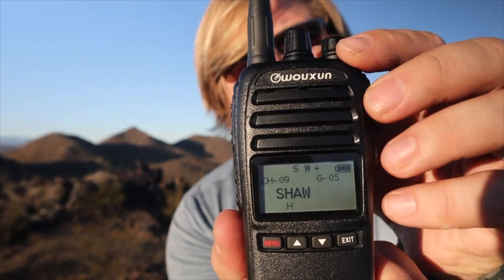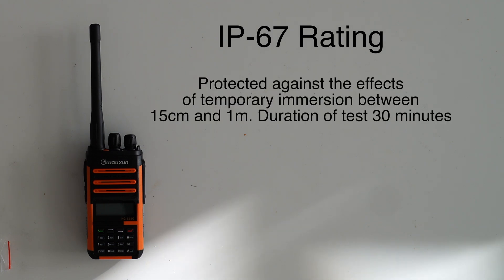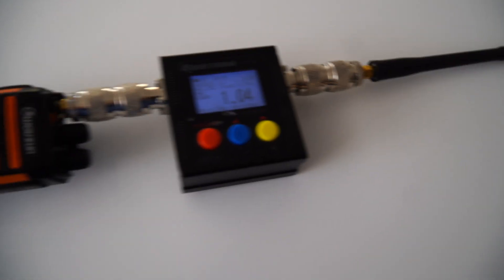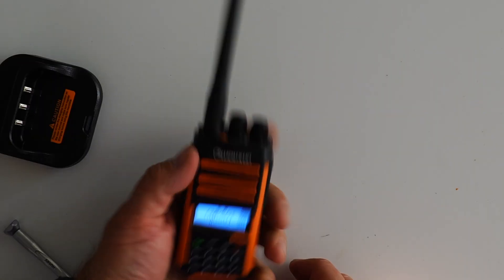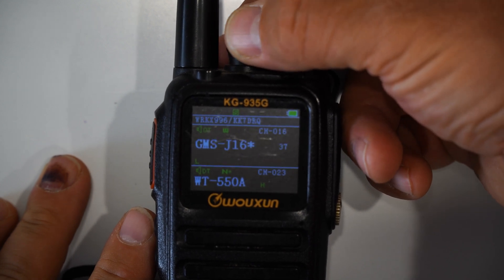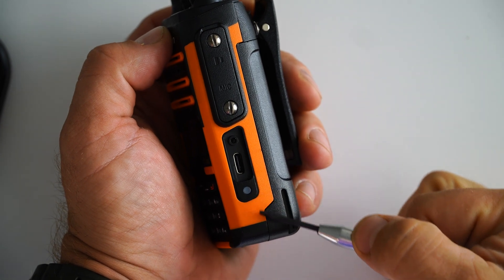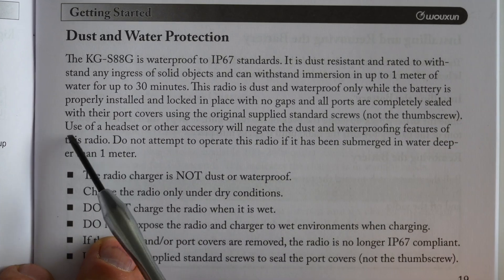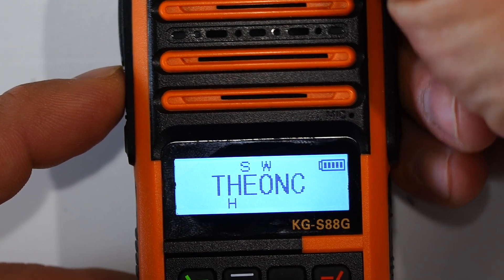Is The Wouxun KG-S88G GMRS HT WORTH IT??? | 4K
What makes the Wouxun KG-S88G such a great new GMRS Handheld Radio? How about compact superheterodyne construction, an IP-67 waterproof rating, and USB-C charging without a cradle. After a few weeks of hard use, I'm ready to let you know my thoughts on whether or not you should consider buying the KG-S88G!